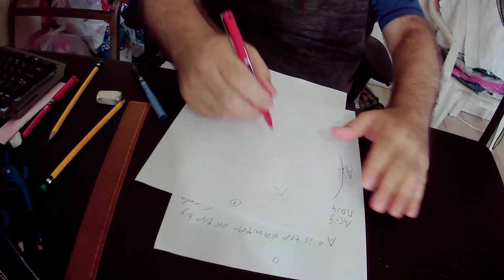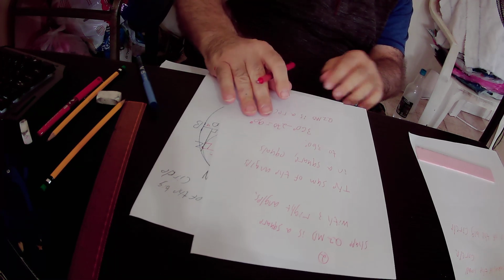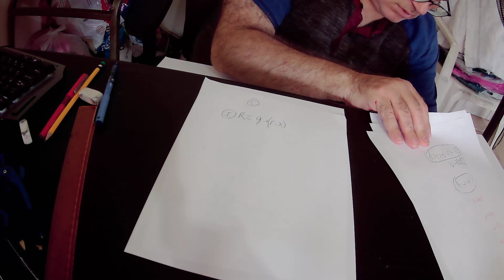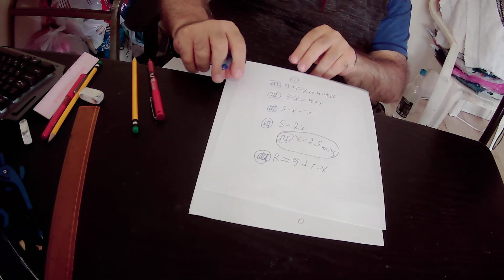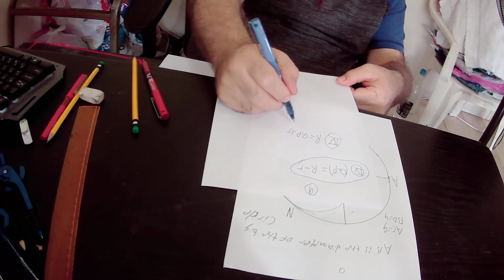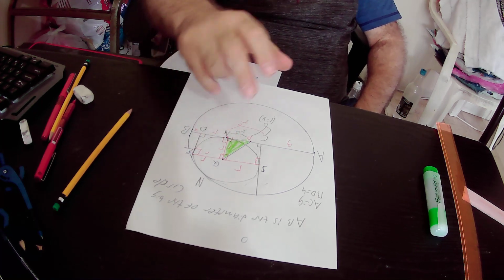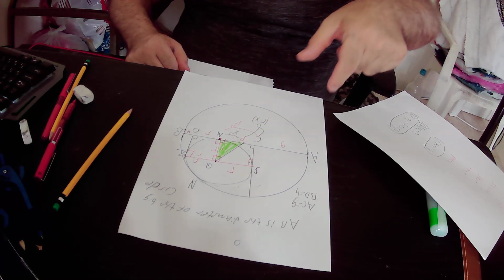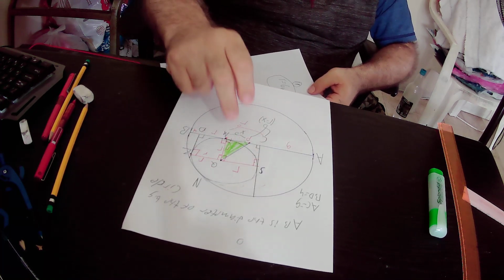FIND THE RADIUS OF THE SMALL CIRCLE